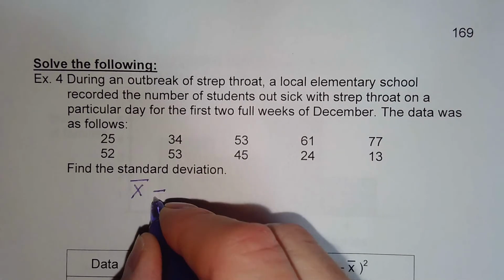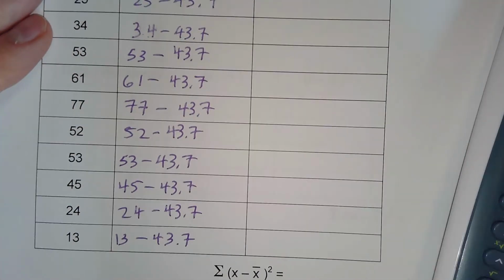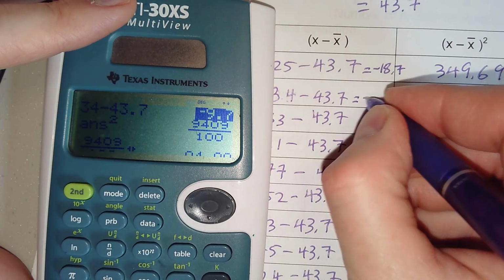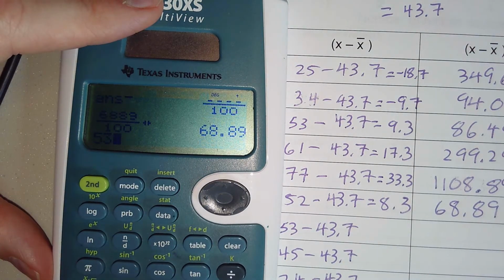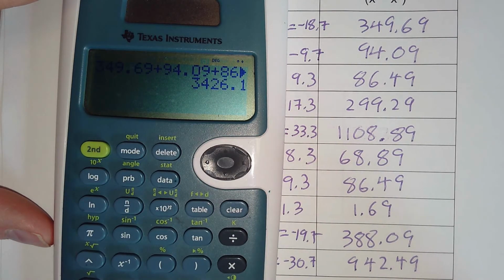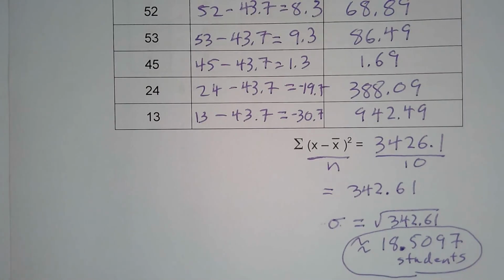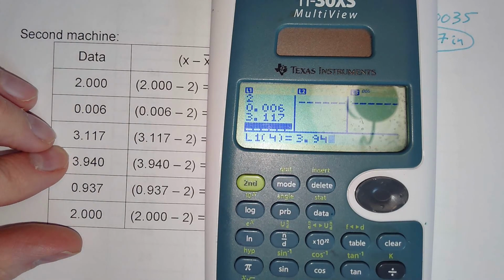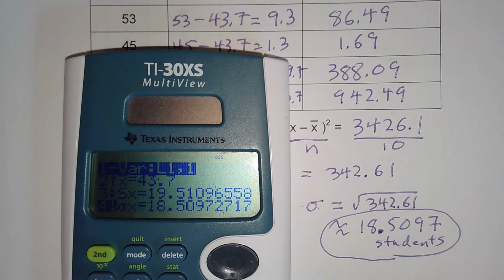Math 1332 Section 9.3 Measures of Dispersion Part II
This is the second of three videos on Measures of Dispersion. It covers workbook problem #4 on page 169.